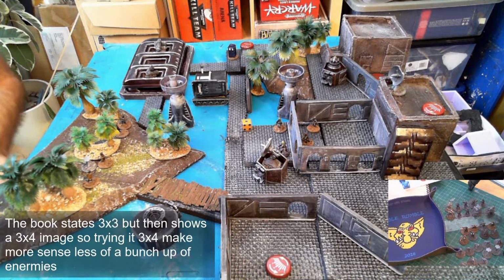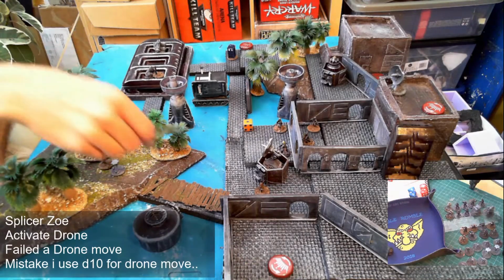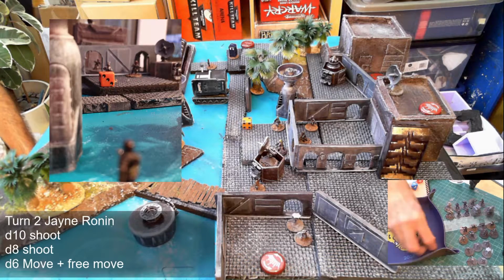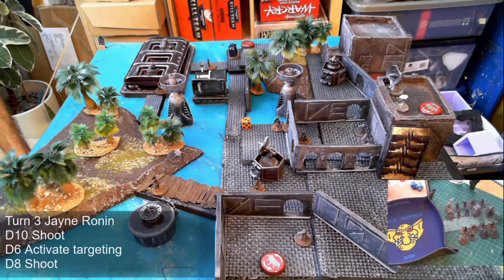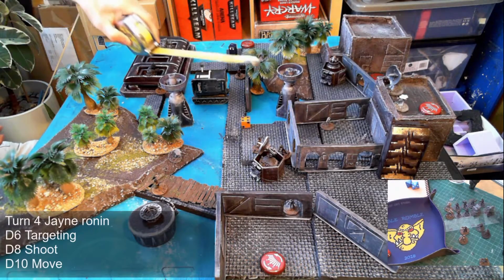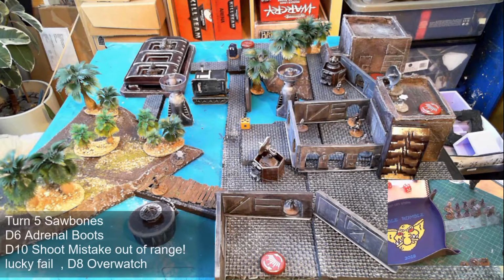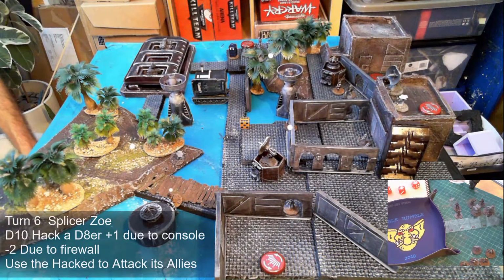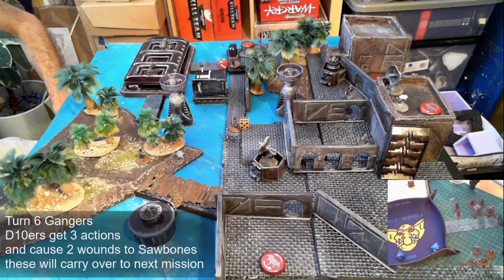Hardwired Campaign mission 1 solo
New Tech New Missions trying it out
Start 00:00 Battle Start 02:06 Turn 3 21:12 End Chat 50:11
few rules go astray but not to bad,